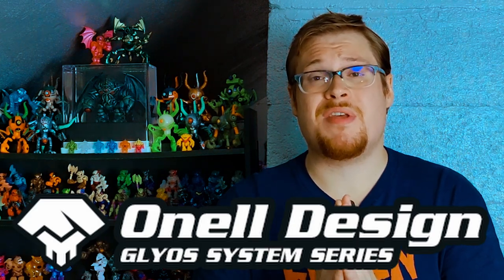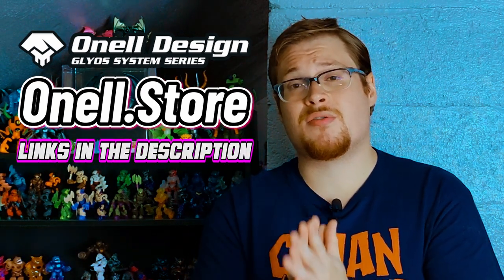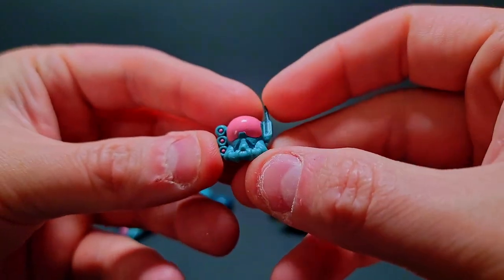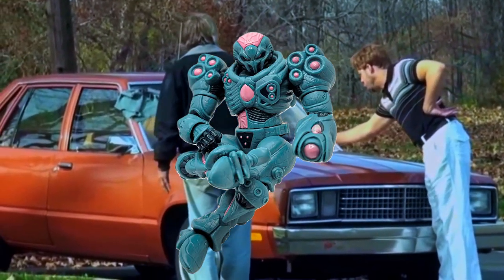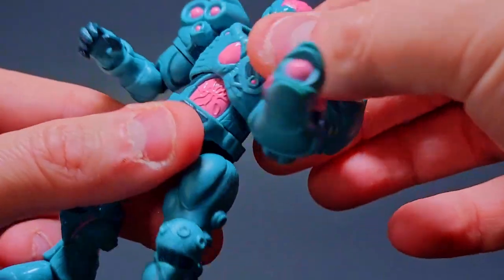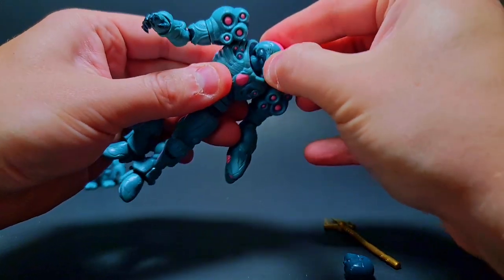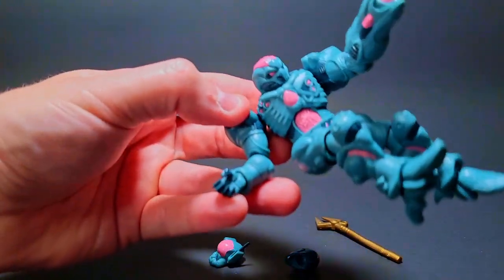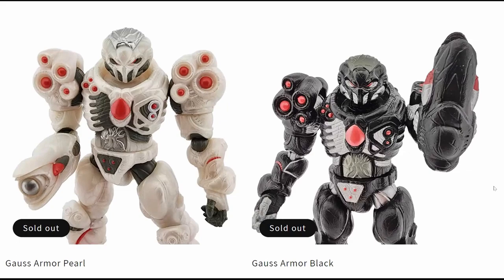GAUSS ARMOR UNLEASHED! - Toy Pizza & Onell Design Glyos Toy Review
SUPPORT ONELL DESIGN -
Onell.store
SUPPORT TOY PIZZA! -

NEW VIDEOS! -